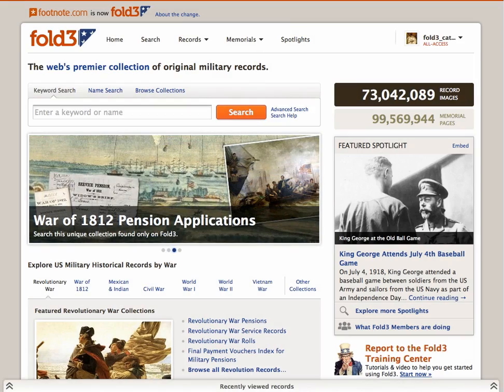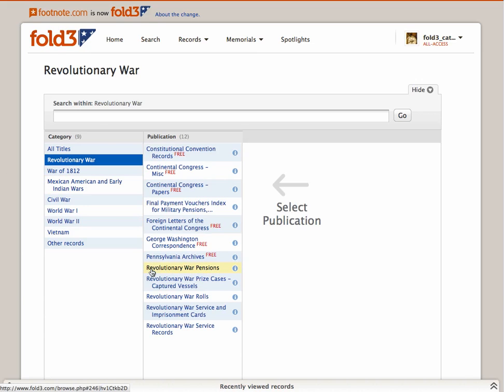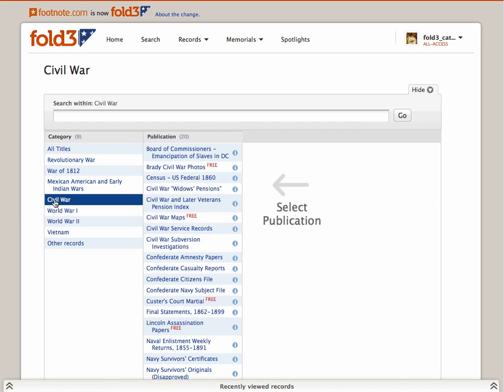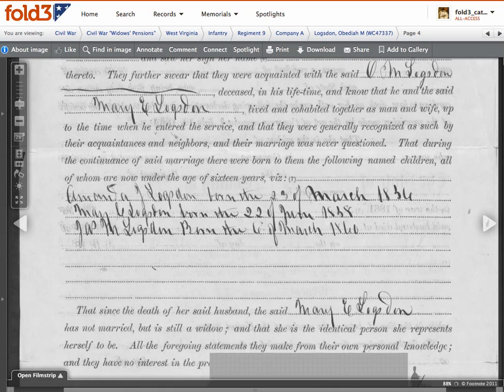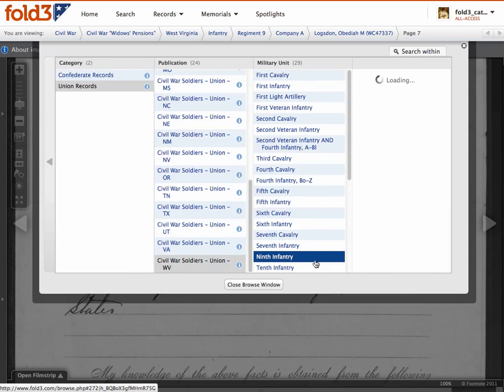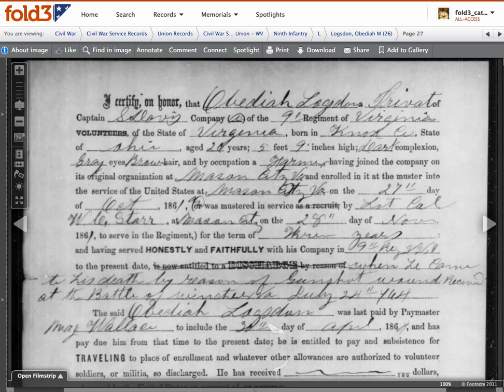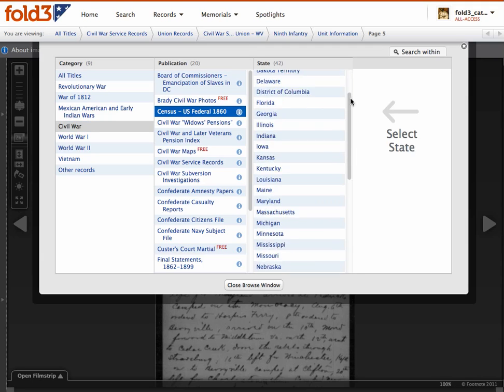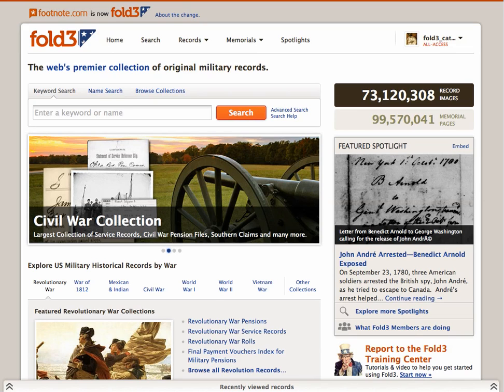Browse for records on Fold3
How to browse for historical military documents on Fold3.  Search over millions of original records.